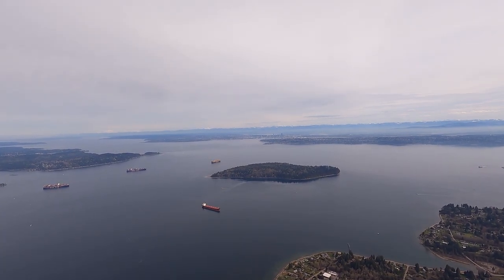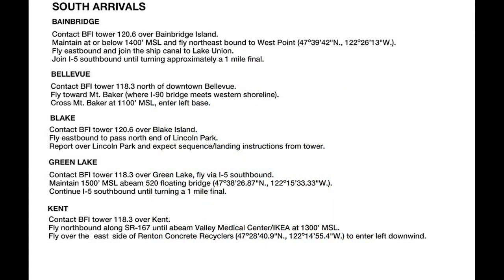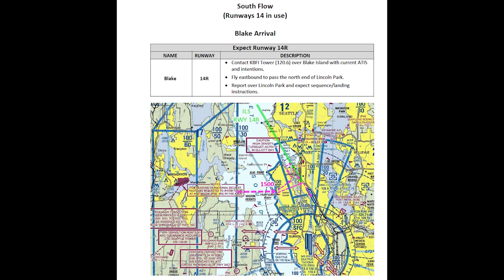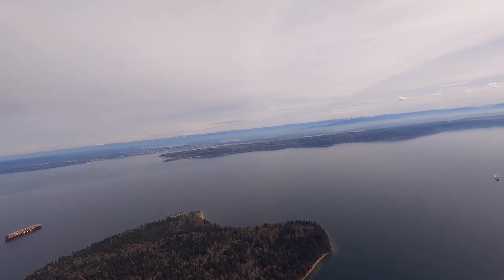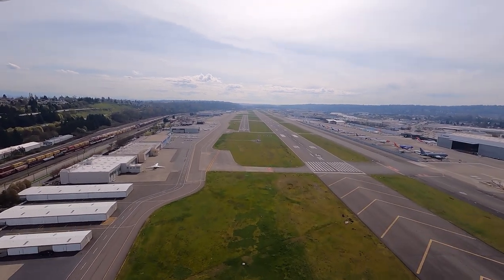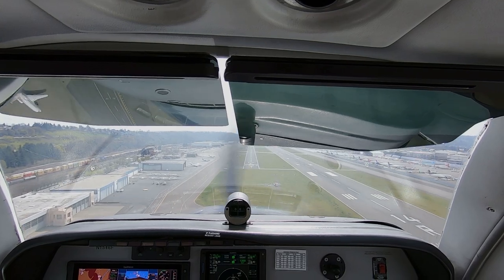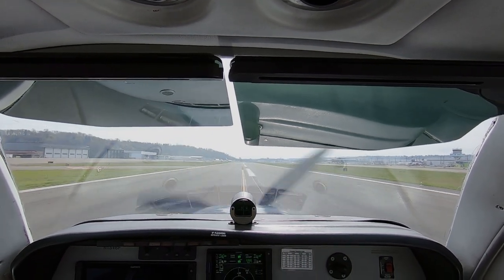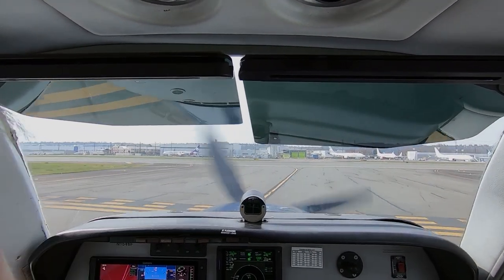Flying the Blake Arrival to KBFI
Ride along as I return to Boeing Field (KBFI) after a quick stop for fuel at the Shelton-Sanderson airport (KSHN), southwest of Seattle.

I set up for the Blake Arrival, a VFR procedure that begins over Blake Island, which lies about 8 miles west of Boeing Field.

The VFR departure and arrival routes for Boeing Field are described on the reverse side of the Seattle terminal area chart, the so-called VFR Flyway Planning Chart.

I have created more detailed descriptions of each departure and arrival route, which you can find in this PDF

The Blake Island Arrival is a south arrival, used when Runways 14L and 14R are active. It begins over Blake Island at 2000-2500 ft to remain below the Class B shelf in the area. You then fly direct toward Lincoln Park, just north of the Fauntleroy Ferry dock, descending to cross the shoreline at 1500 ft, then continuing down to 1000 ft, taking care to remain below and clear of the overlying Class B airspace.

Boeing Tower usually directs you to fly a right base leg for runway 14R, but sometimes, to sequence you with other traffic, ATC needs to put you on a right downwind. Or, as happened on this day, changes your runway assignment to 14L.